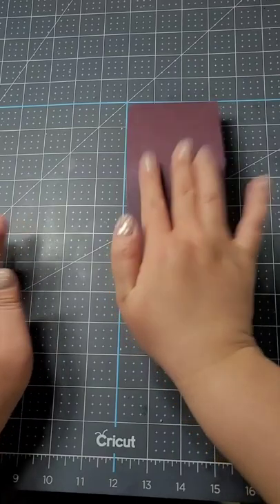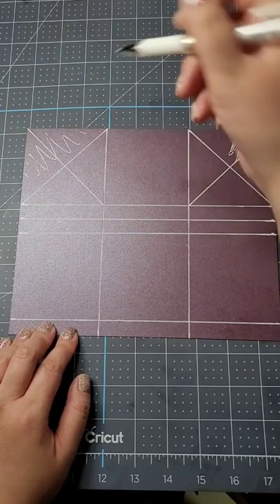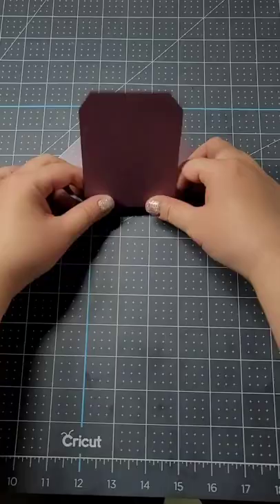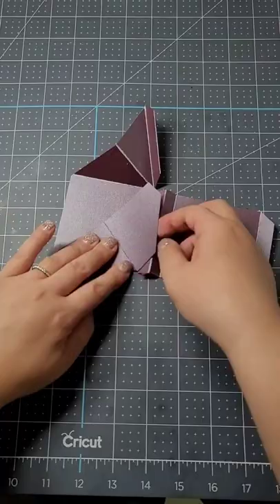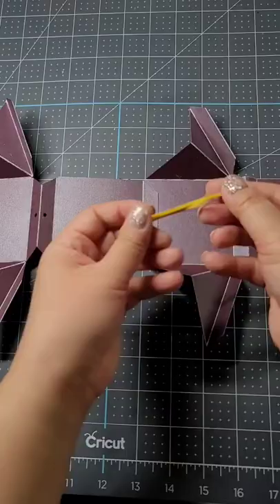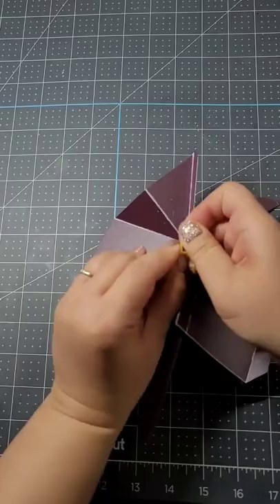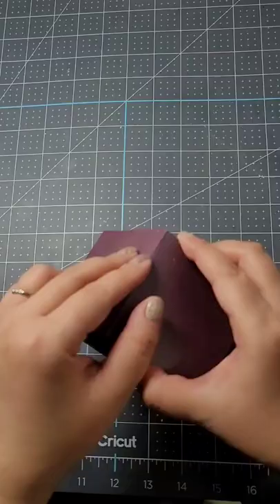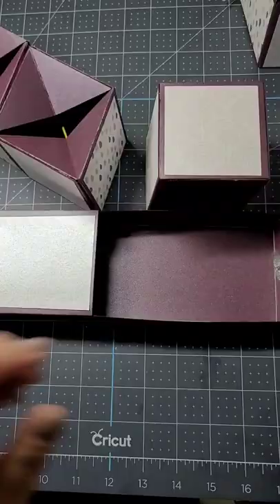Quick Tutorial: Make a single jumping cube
This is a quick video to show you how easy it is to make a single jumping cube. I was intimidated by this at first so I didn't attempt it. Now I am a little obsessed with this jumping cube.

I have made a box for my son, my daughter, AND my nephew! 😂 I really enjoy making this little jumping cube!

You should try it!